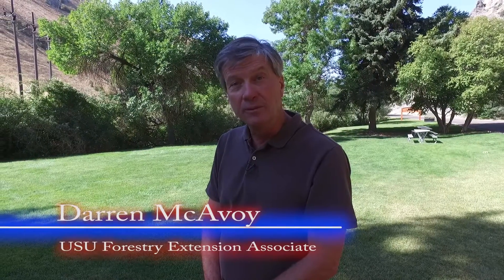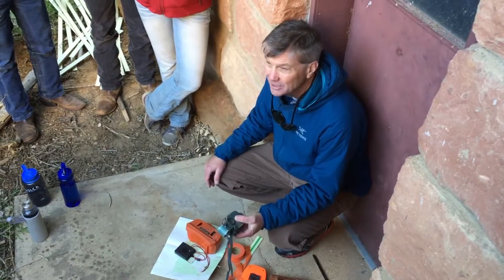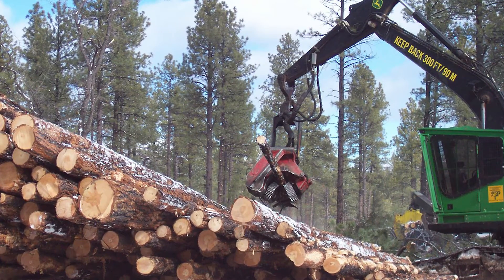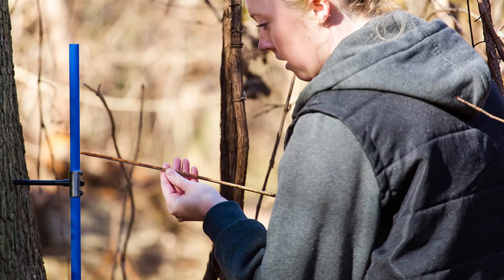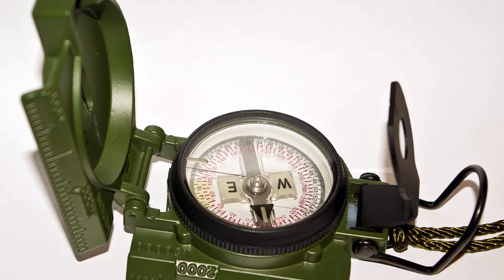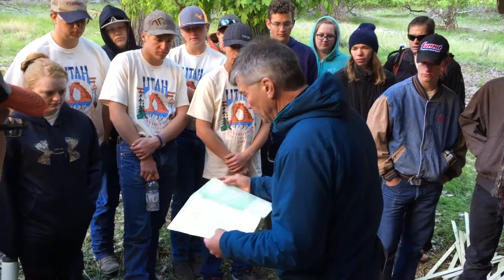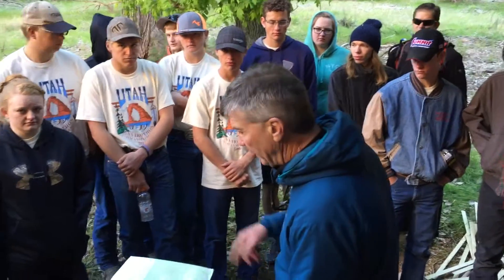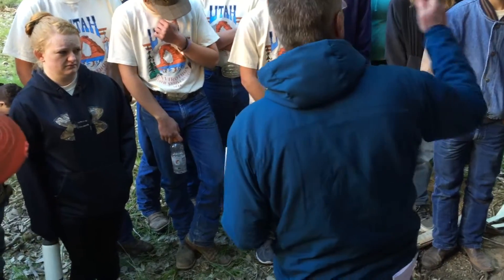Forestry: Management Tools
Preparation for identifying use of forestry management tools at the Utah Envirothon Forestry test station.  Instructor: Darren McAvoy, Utah State University Forestry Extension Associate.